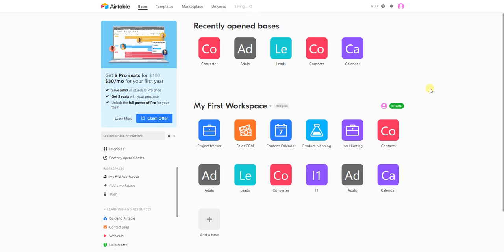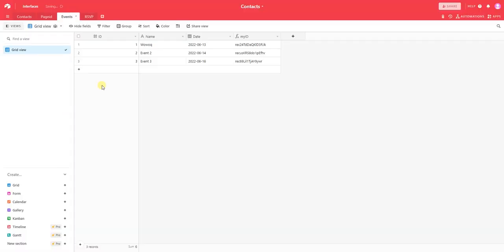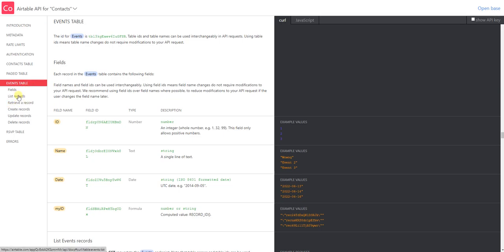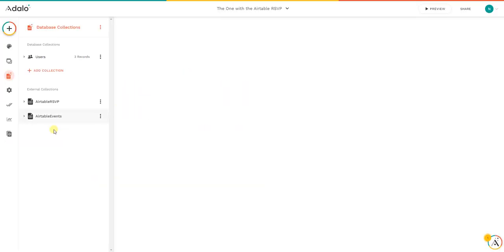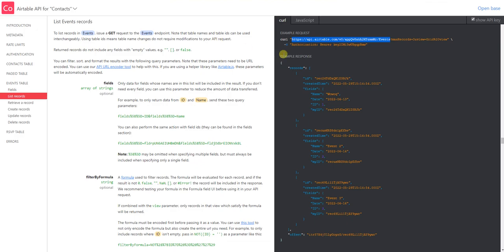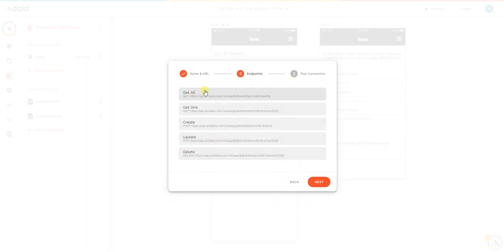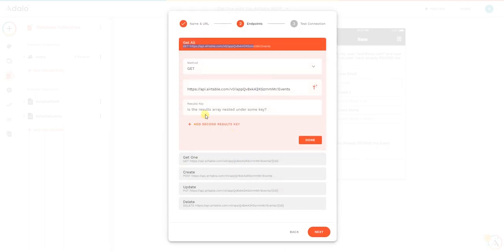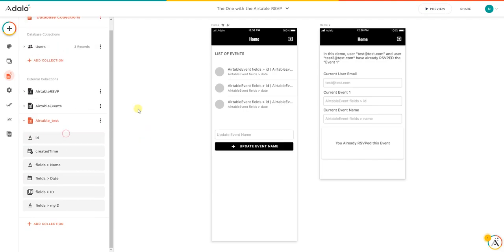Connecting Airtable to Adalo as a Collection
This is a short tutorial on how to quickly connect your Airtable table to Adalo as an external collection.

We focused on a connecting via the usual GET ALL records.